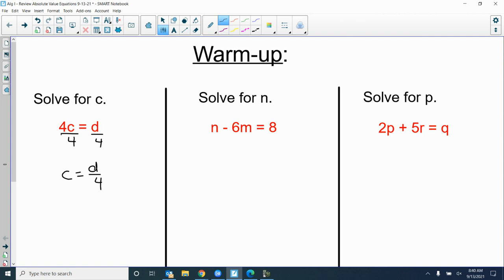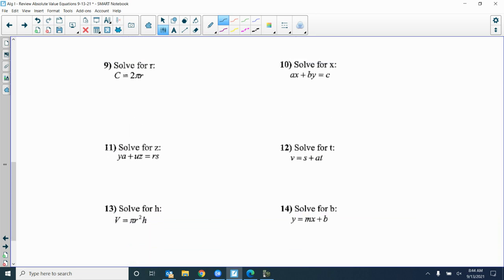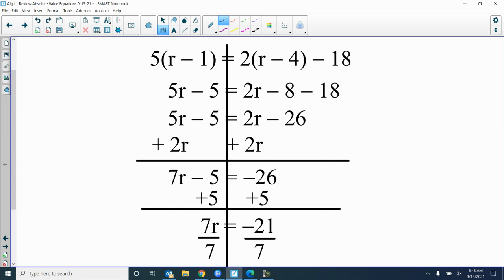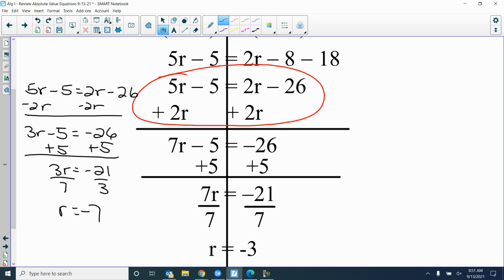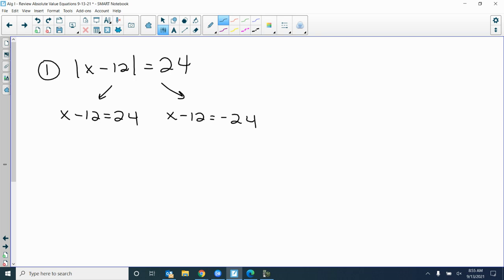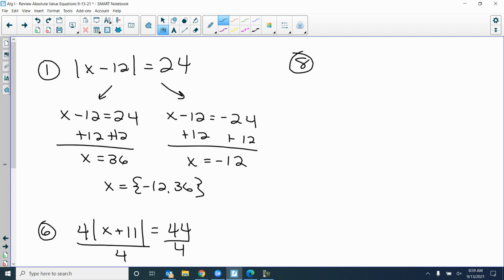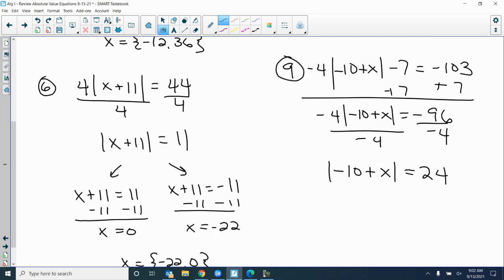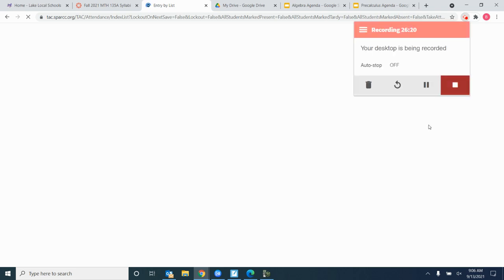Sect. 1.6 Review: Sept. 13, 2021